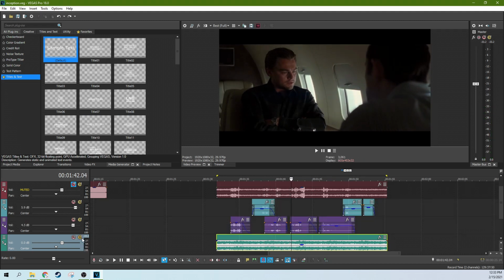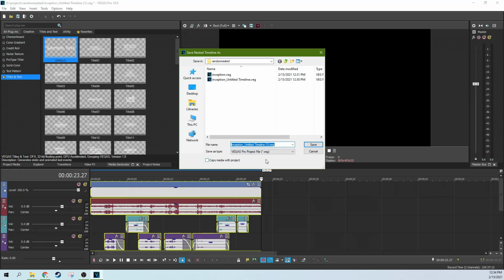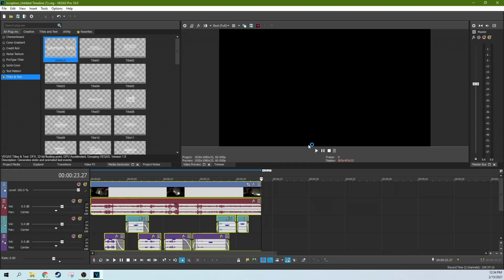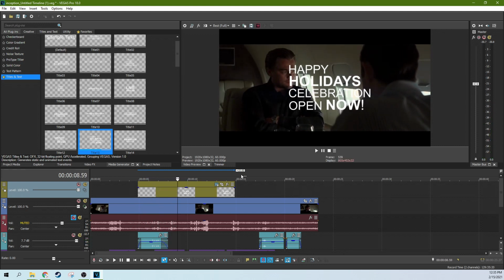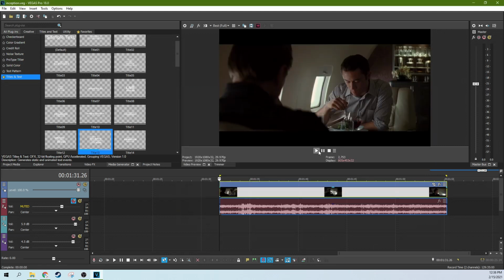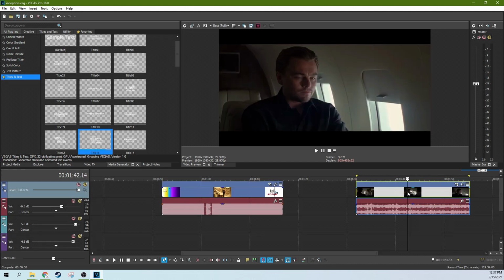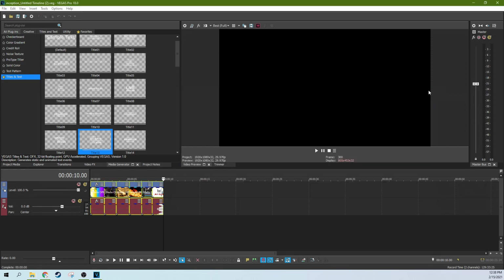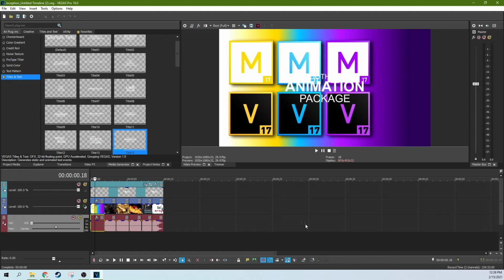VEGAS Pro 18: Nested Timelines Explained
A timeline within a timeline can be done. You just have to press the right buttons.